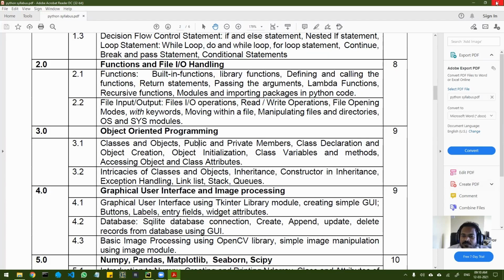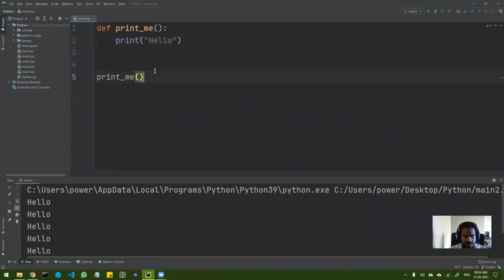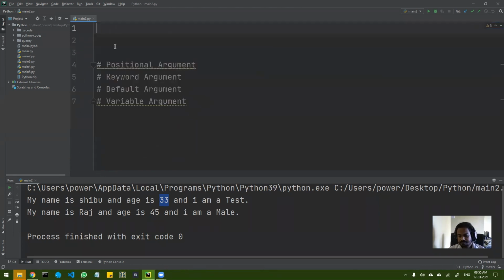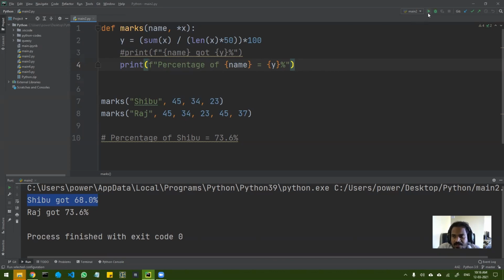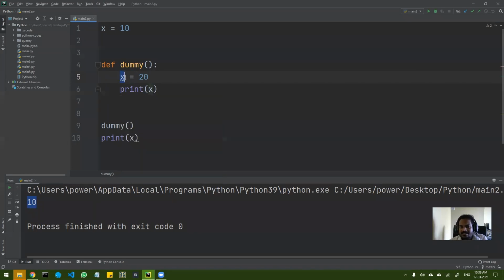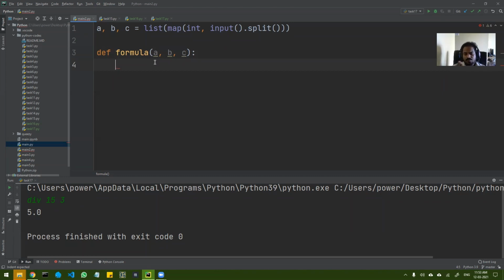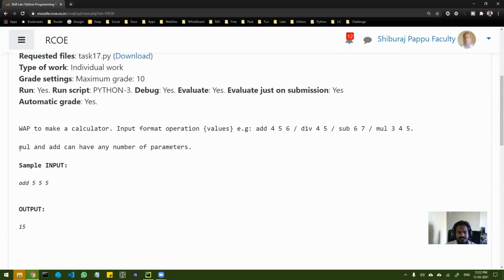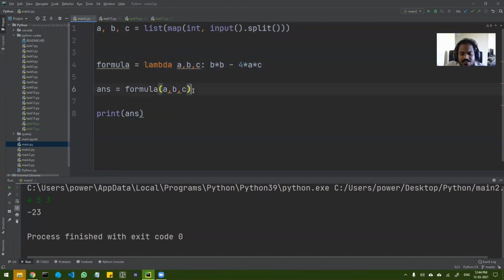Functions in Python Programming for Beginners - [Eng+Hindi]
Welcome to Day 5 of 10 week Python Programming Course for Beginners. This course will cover the basics of python and will try to cover all the aspects of this wonderful language.

Topics Covered in Day 5:
00:00 Builtin Functions
3:35 Importing Packages
9:40 User Defined Functions
16:55 Passing Parameters to Function
24:40 Types of Function Argument Passing
25:38 Positional Arguments
26:51 Keyword Arguments
28:25 Default Arguments
39:40 Variable Arguments
54:02 Returning values from Functions
1:05:12 Scope of Variables in a Function
1:12:45 global keyword
1:21:37 Task 16
1:35:08 Task 17
1:57:57 Lambda Functions